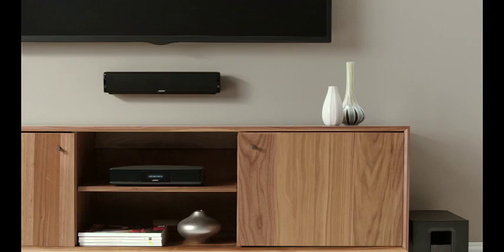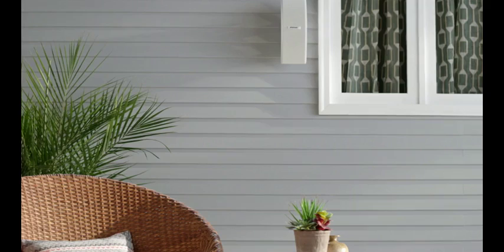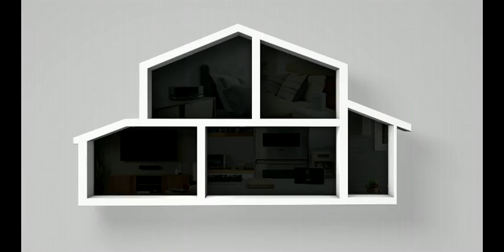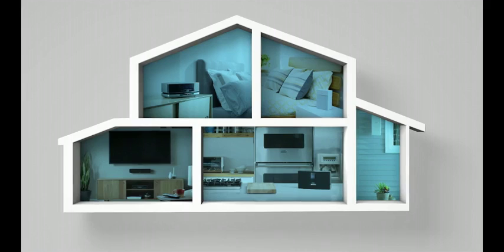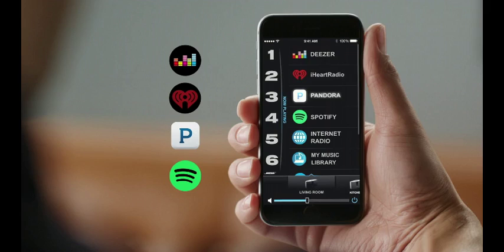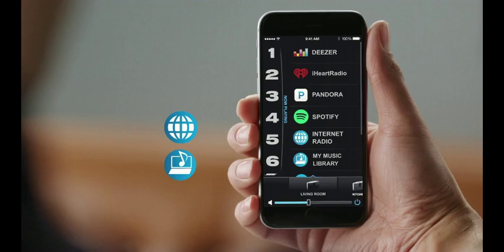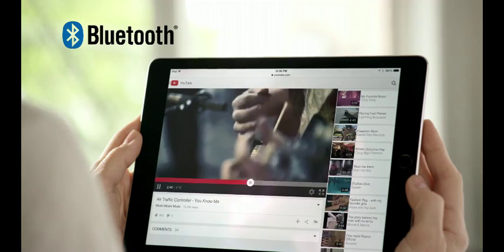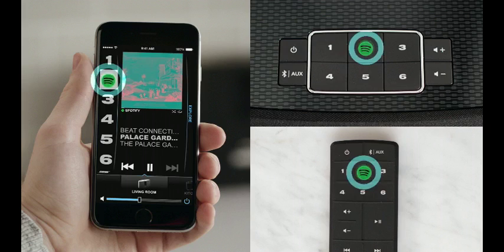soundtouch video en